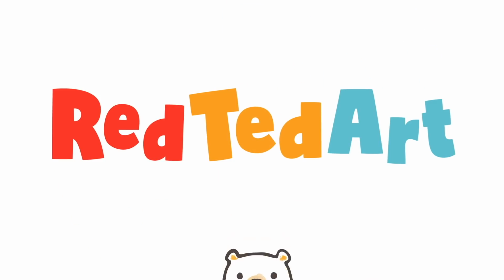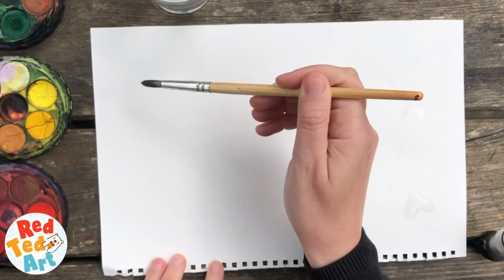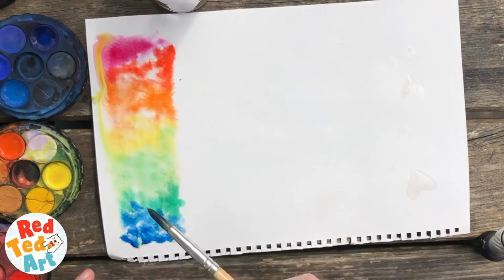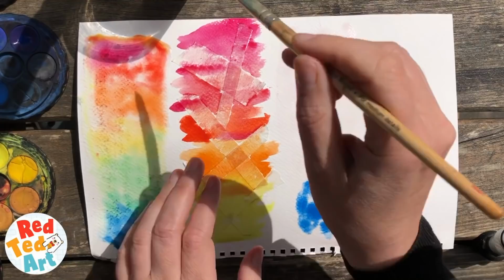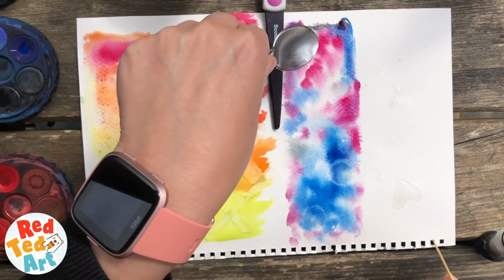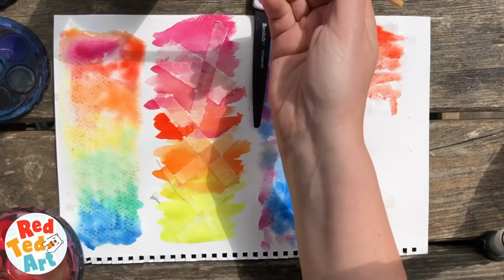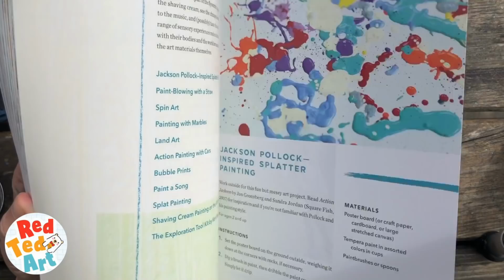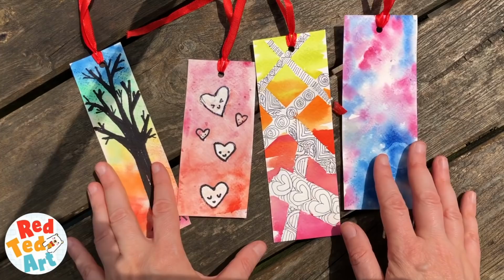Easy Watercolor Bookmarks with the Artful Parent - DIY Homemade Bookmarks